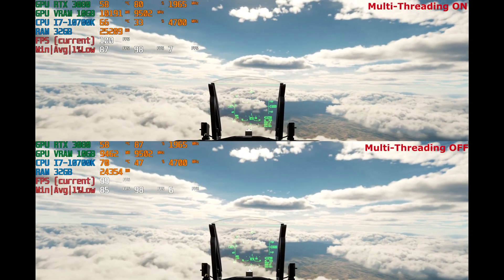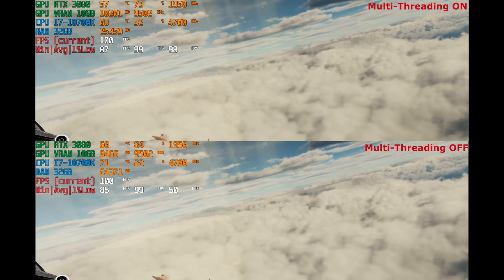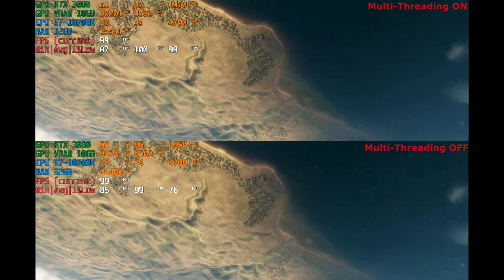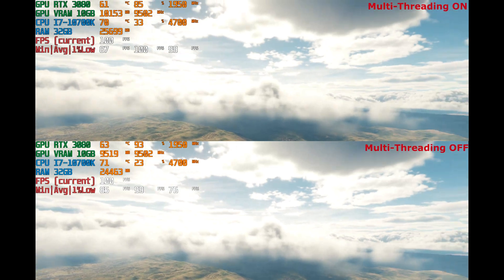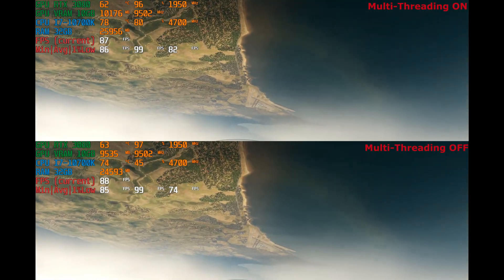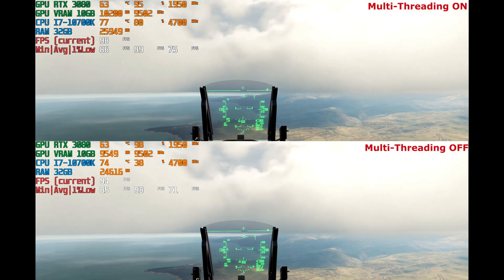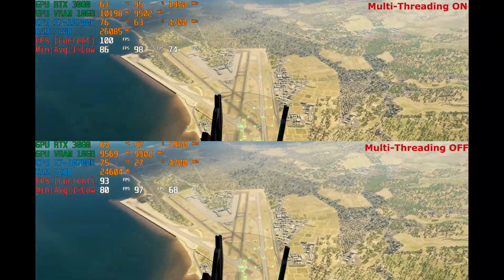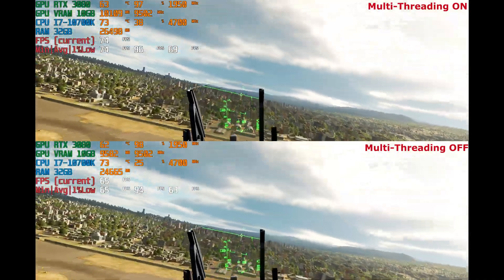DCS World: MULTI-THREADING | BENCHMARK Comparison | RTX 3080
Hope you enjoy the benchmark and that you got what you were looking for!

Note: while the maximum FPS was limited to 100 in order to have the recording be as smooth as possible, the real maximum FPS would have been around 150 at high altitude.

System SPECS:
CPU: i7-10700K @3.8 GHz
GPU: ASUS ROG STRIX RTX 3080 10GB
RAM: Corsair 32 GB DDR4 3200 (stock @2933MHz)
NVME: 1TB Samsung 970 EVO PLUS M.2
CPU Cooler: Corsair H80i V2
Monitor: Asus VG27AQ1A (27') 1440p@144Hz
I play DCS using: Thrustmaster Warthog (A10) + TrackIR 5

Timestamps:
00:00 - Introduction
01:14 - Low & Fast Inside City
02:16 - Low & Slow Inside City
03:33 - Climbing High Through the Clouds
05:05 - Conclusions & Opinions